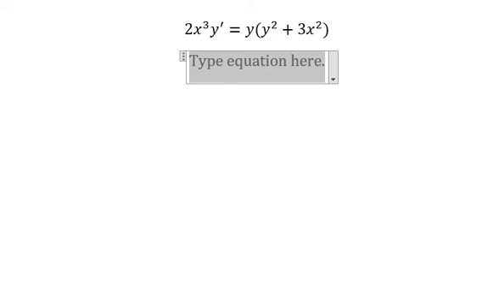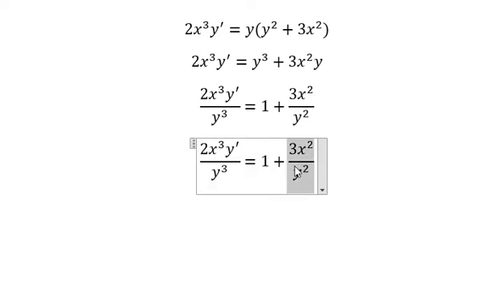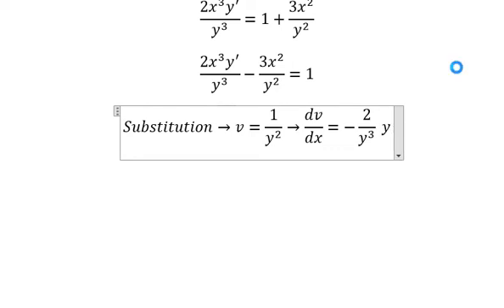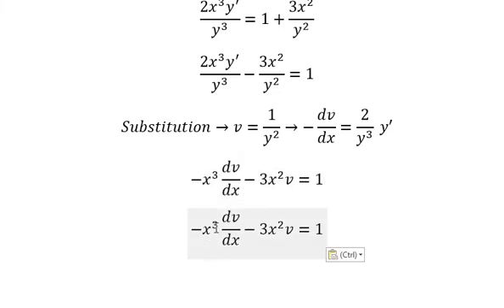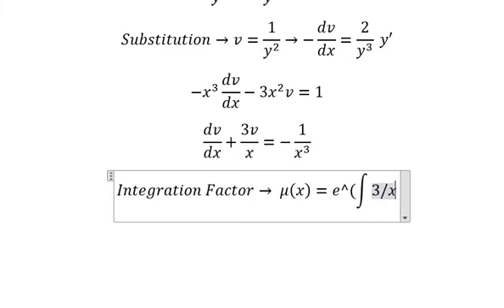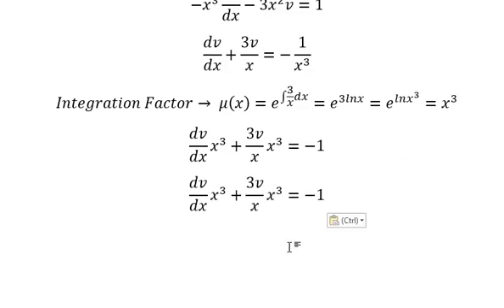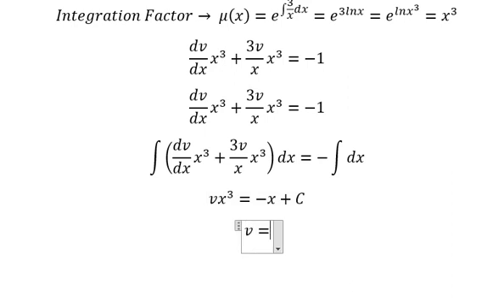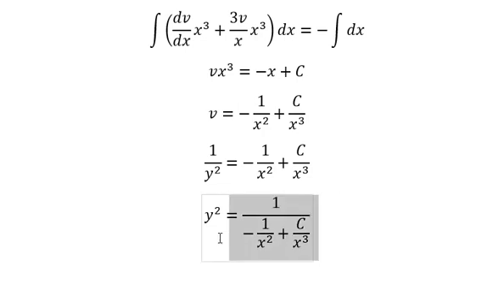Calculus: Bernoulli's Equation: 2x^3 y' = y(y^2+3x^2) - Differential Equations - High School Math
Here is the technique to solve this differential equation by Bernoulli's Equation